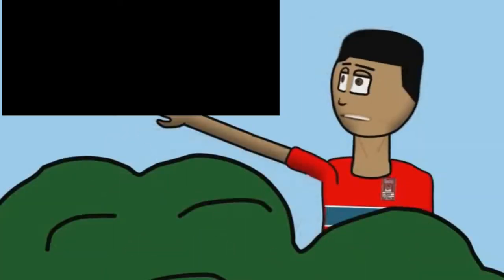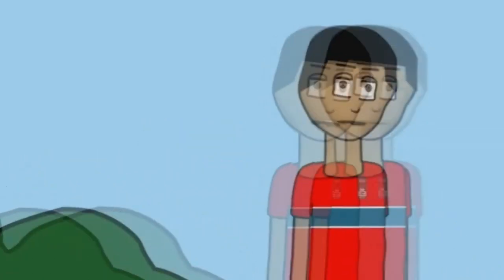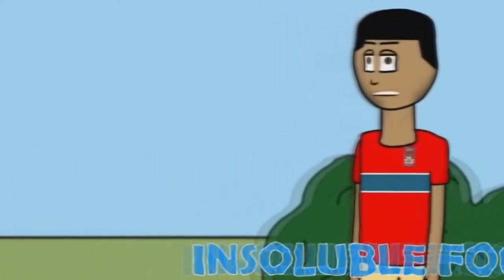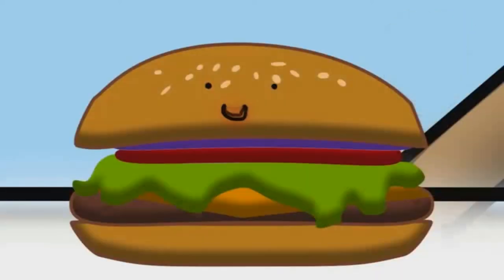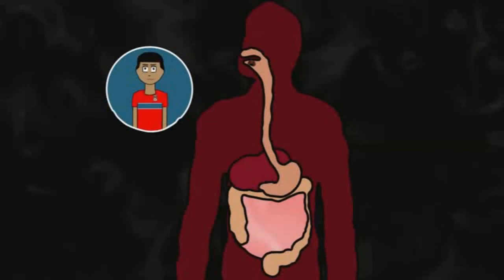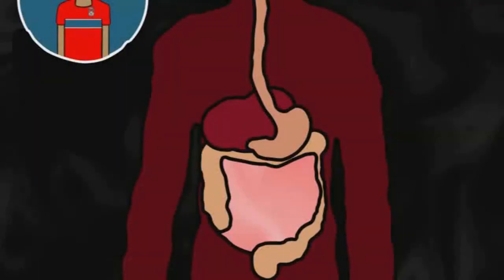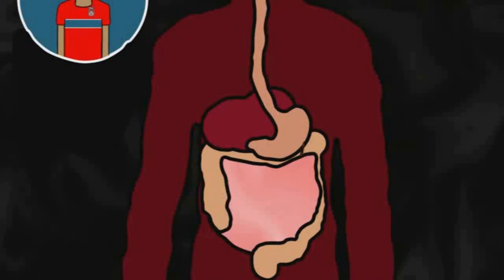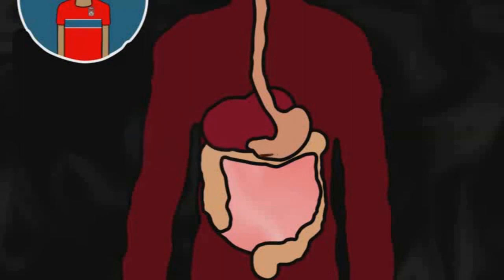Digestion Animation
My project for school. I had to black out some parts to hide my identity.

Fang's coming soon.

Jeff the Killer's coming soon.

Afraid is coming soon.

A Sad Life is coming soon.